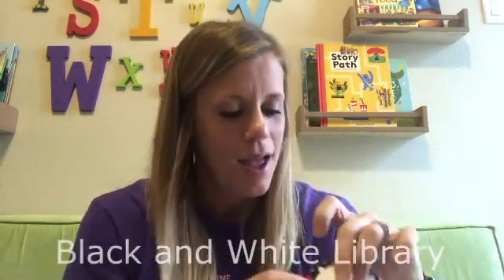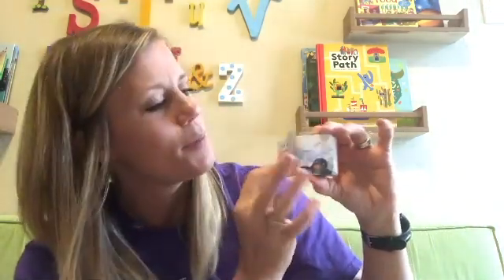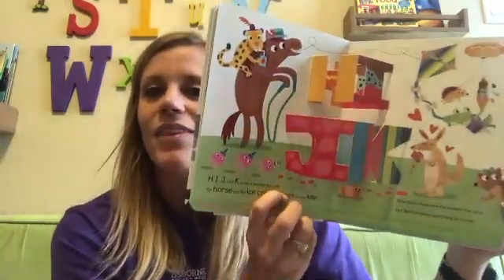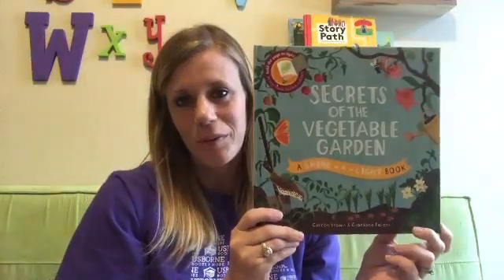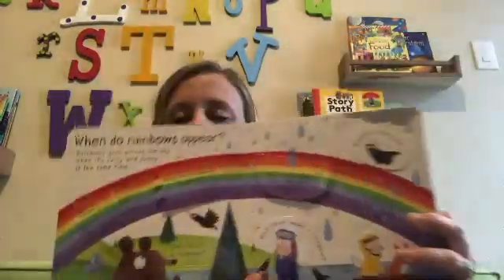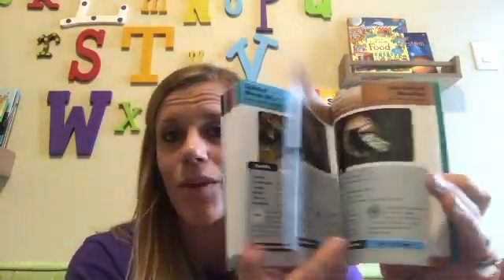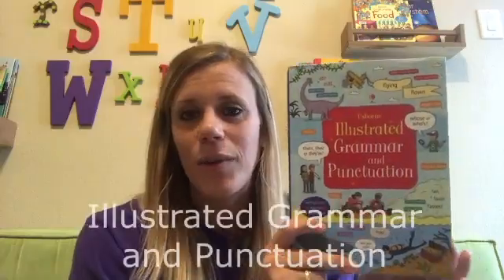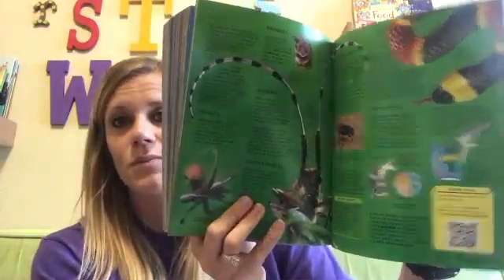Usborne Nonfiction and Reference